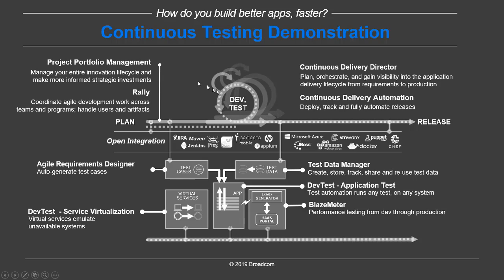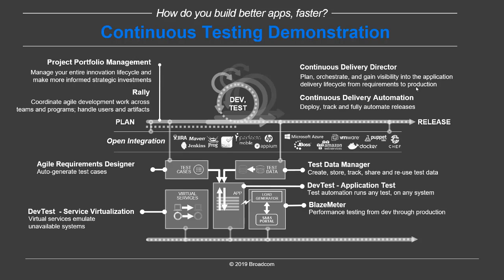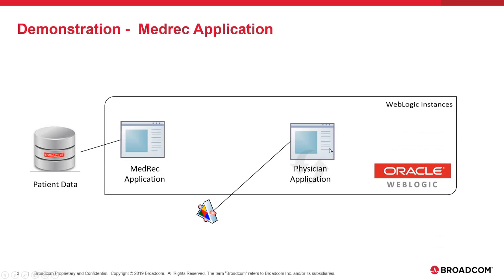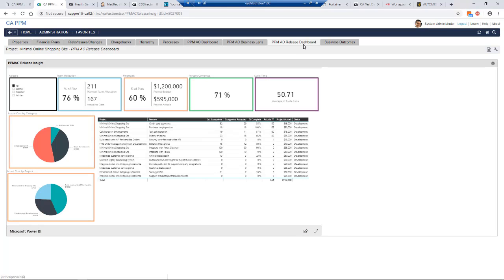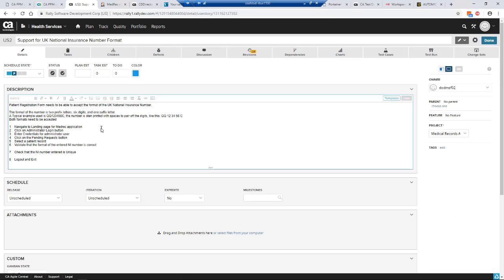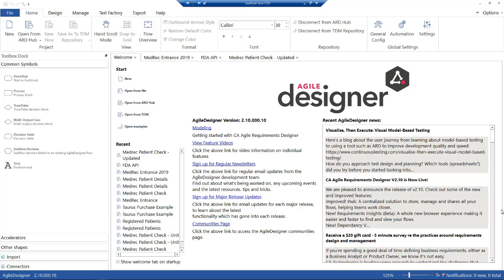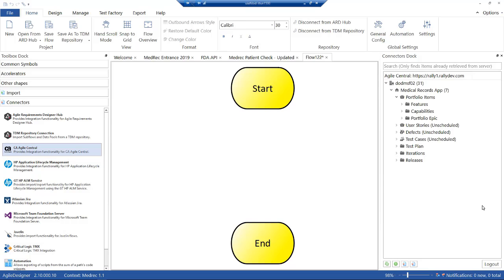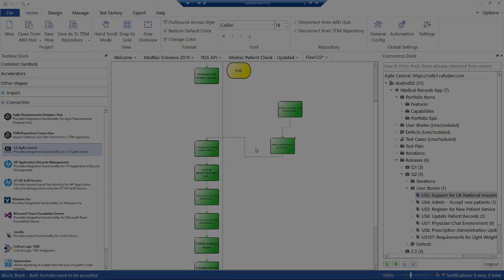Agile Planning to Automated Test Case Design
Continuous Testing End to End Series Video #1. Let’s get started! See how to instantly import requirements from your agile planning tool to automatically design model-based test cases. Broadcom’s open and integrated framework allows you to use our best-of-breed tools and leverage your current tool investments -- the choice is yours.